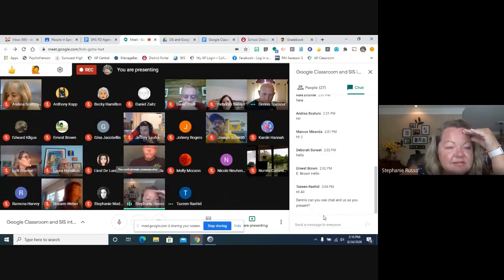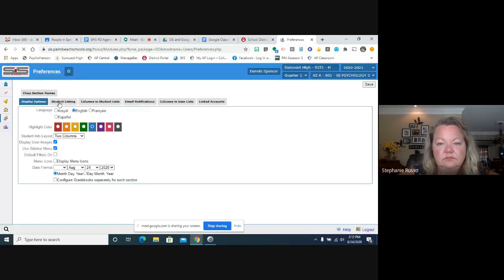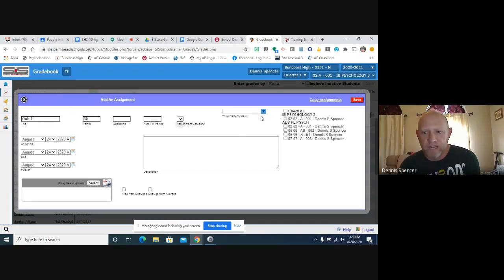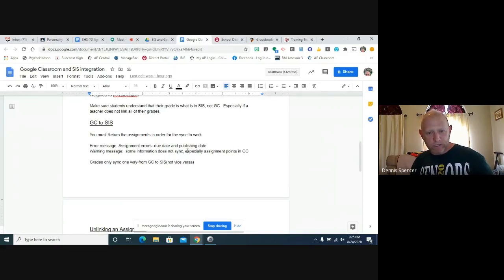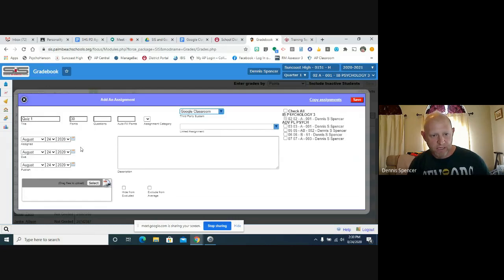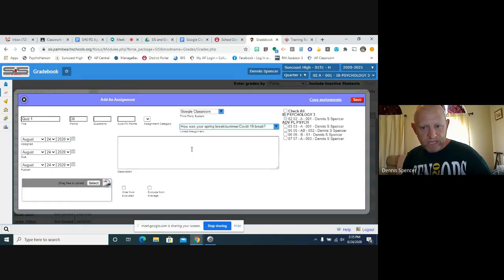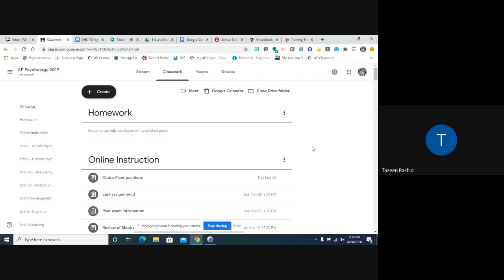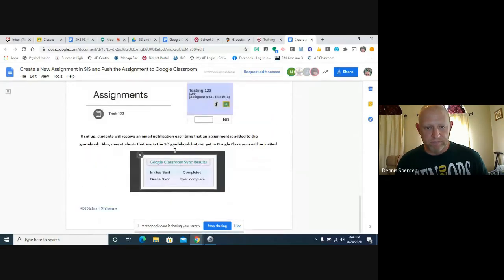Google Classroom and SIS integration 2020 08 24 at 11 00 GMT 7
This video discusses the integration of SIS and Google Classroom.